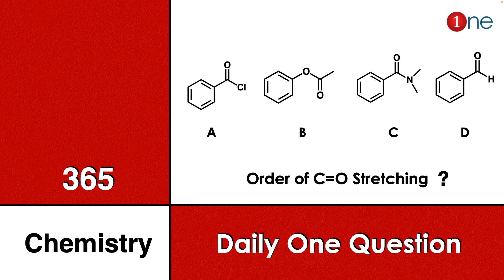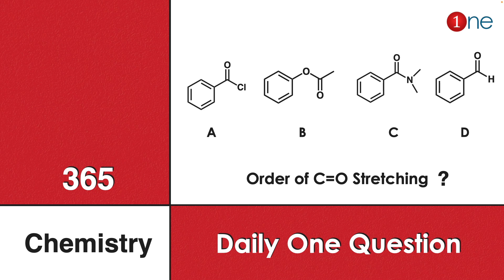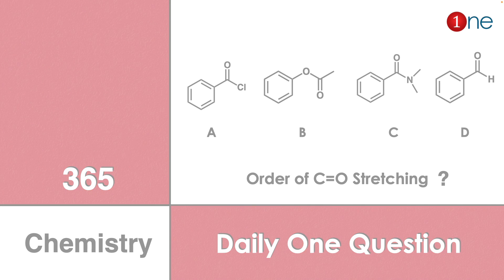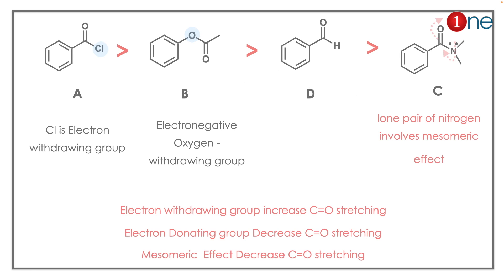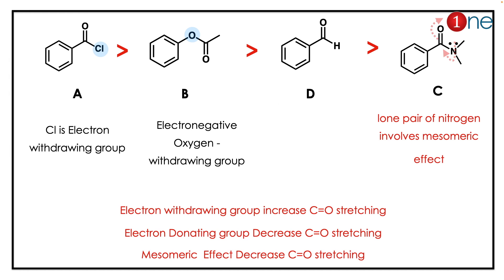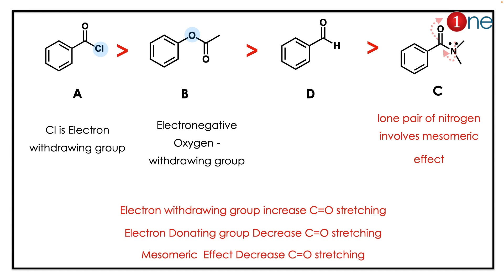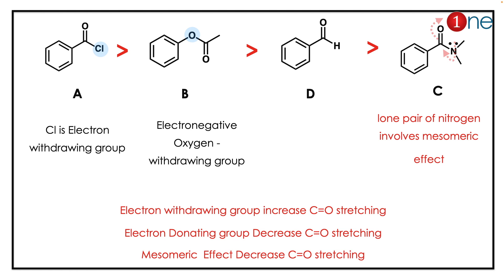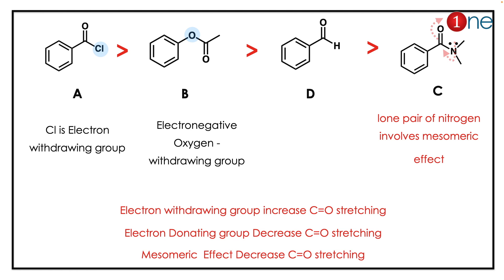IR Spectroscopy | Infrared spectra | Organic Chemistry | Problem | Question | Solved | Solution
This video helps you to learn chemistry through problems. These problems are given with complete explanation for quick and simple understanding. It will be a passive revision strategy and help you to remember facts with concepts. Happy Learning. Wish you all success.

Office Address
Dr. B. Ganesh Kumar,
1255, Third street, Asari Colony,